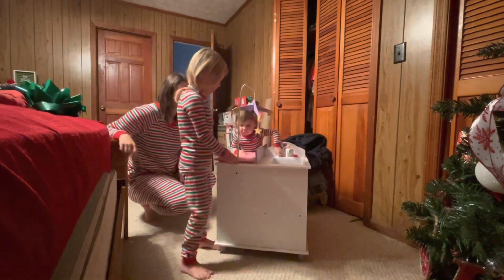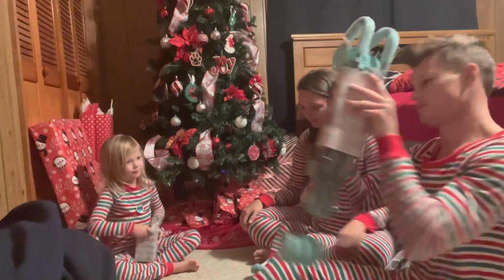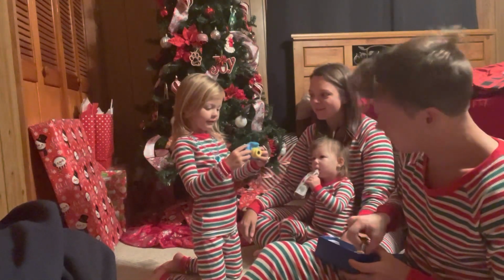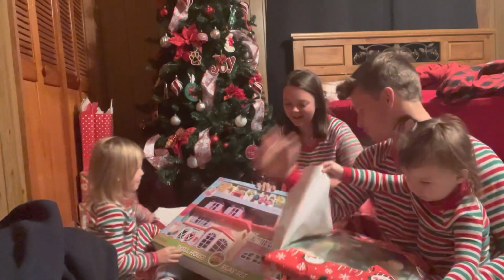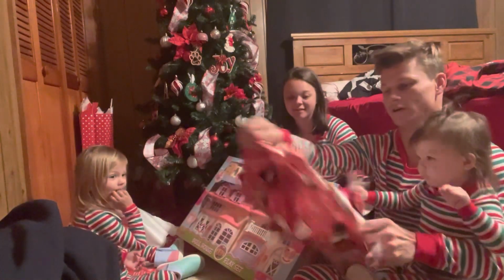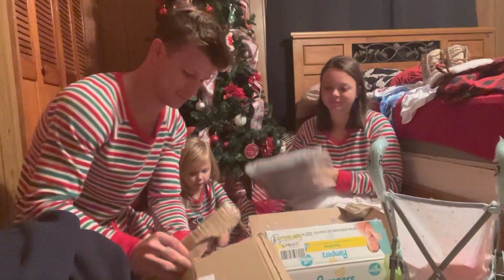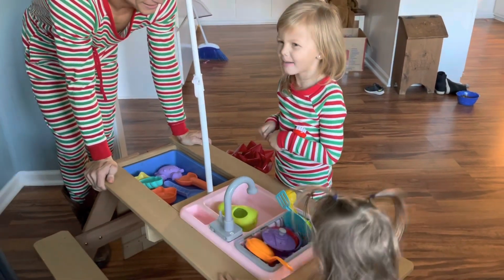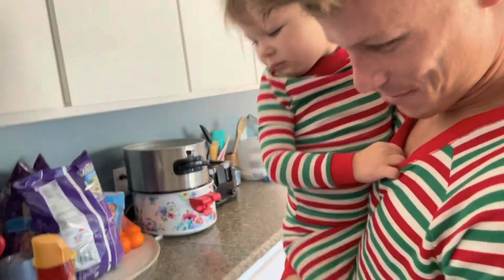THE LINDSEY CHRISTMAS SPECIAL 2022!!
We opened up presents with the girls and showed y’all a little of our morning!